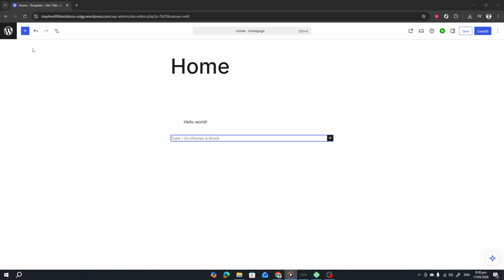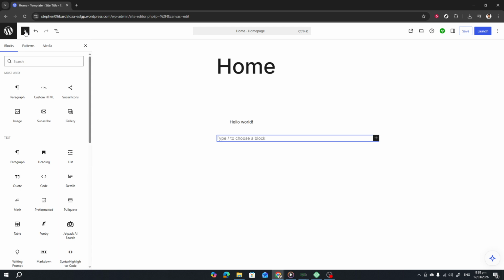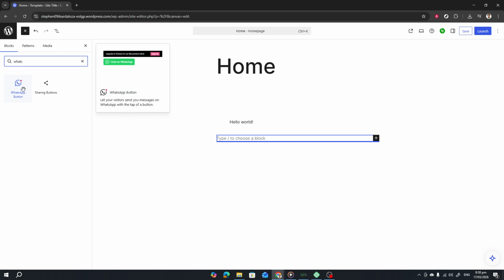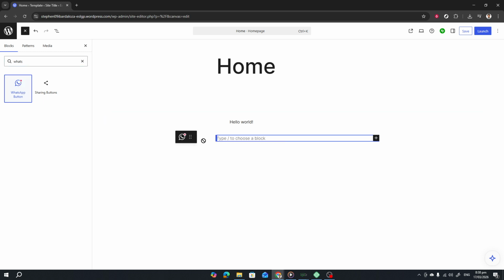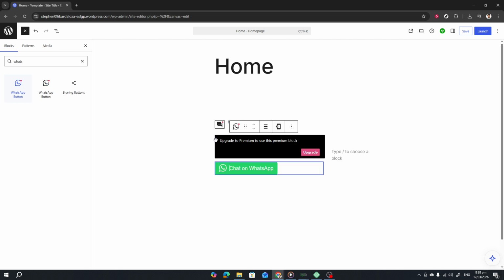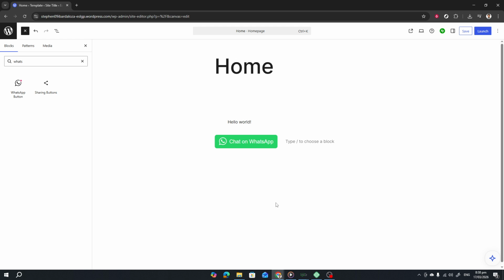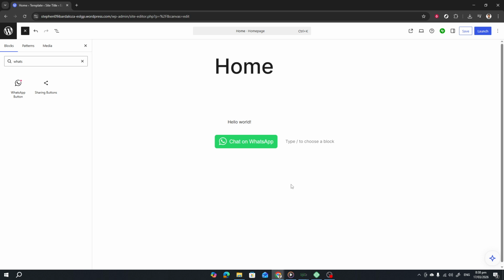How to Add WhatsApp Chat to WordPress Website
In this video, I’ll show you how to add WhatsApp chat to a WordPress website.

The method is very simple and clearly described in the video. By following all the steps, you’ll easily learn how to add WhatsApp chat to your WordPress website.